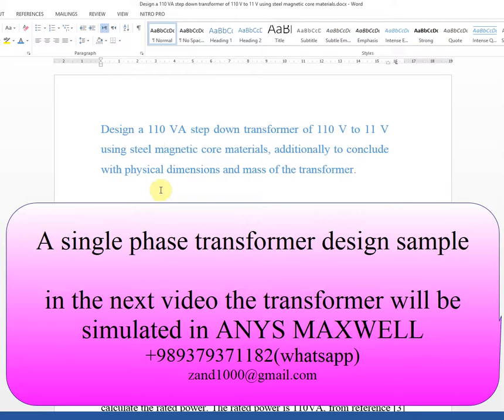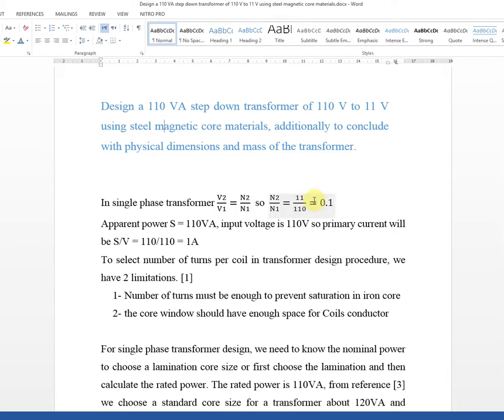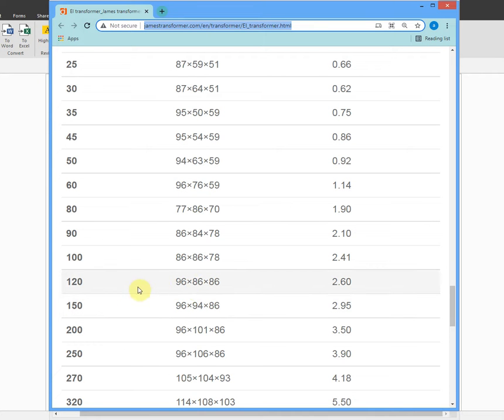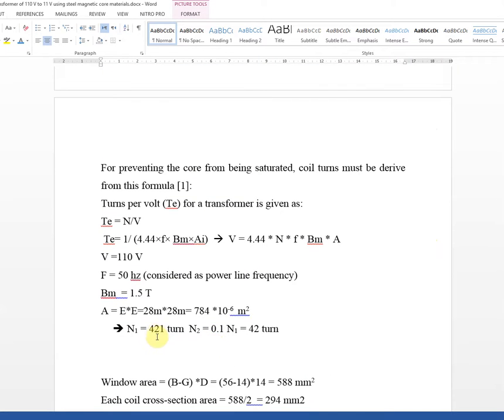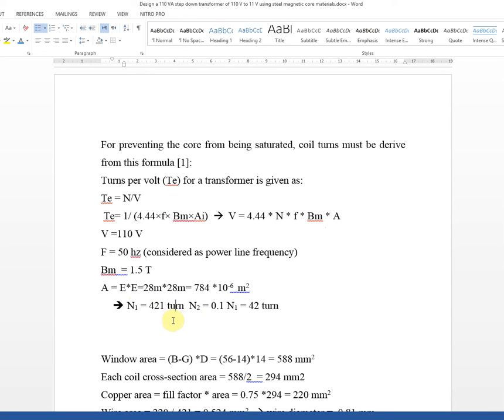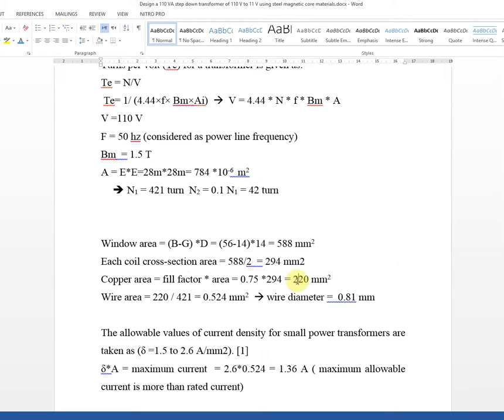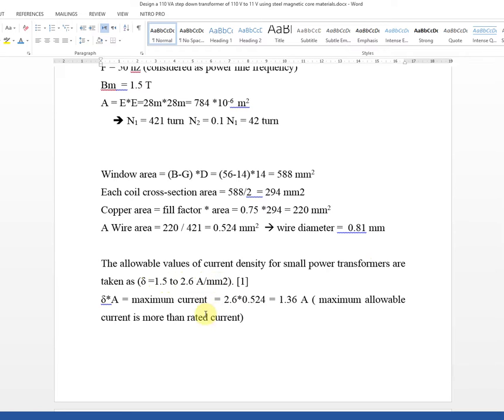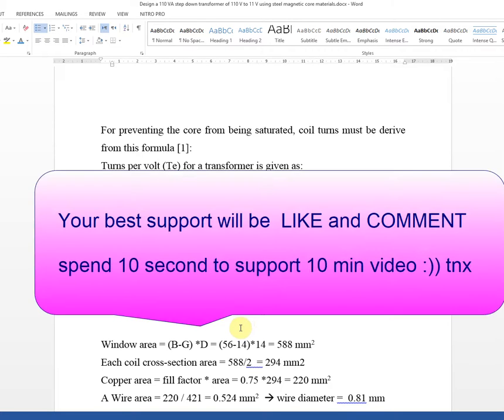single phase power transformer design and simulation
In this video, we are talking about Single_phase transformer_design.
110VA step_down transformer with EI_iron_core designed and the winding turn_ratio has been calculated.
To prevent core saturation maximum flux_density and current_density considered as 1.5 tesla and 2.6 A/mm2.
In next videos we will simulate this design with finite_element software ansys maxwell.